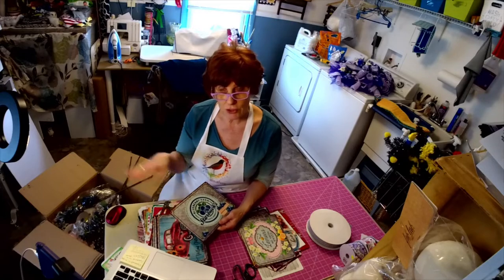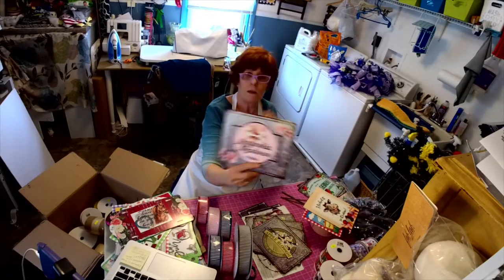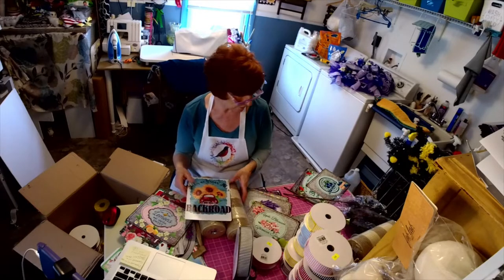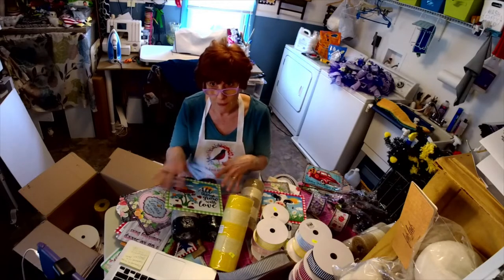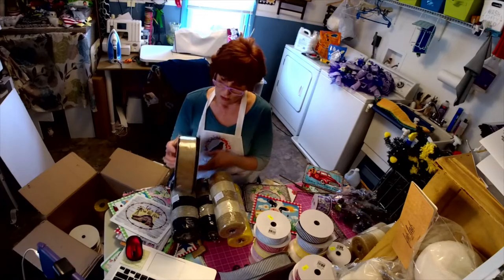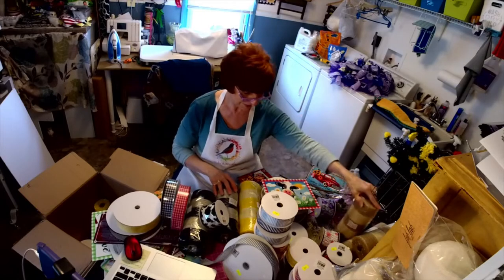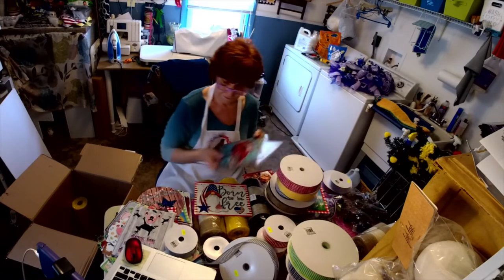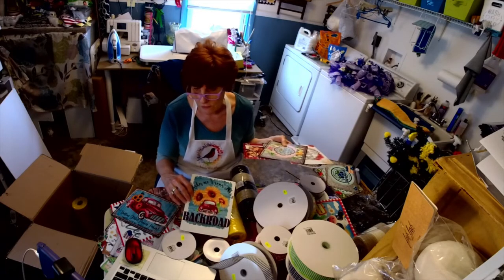Let's match ribbon to signs!!!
Watch as I open my Sims Pottery order and match ribbon to some of my NEWEST SIGNS!  Don't forget to check out my Etsy shop if you are looking for a wreath sign, door sign, child's room sign or custom sign!